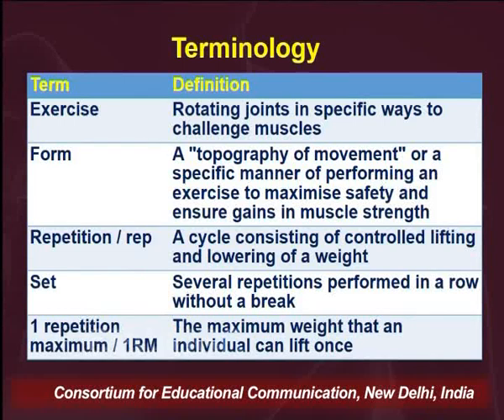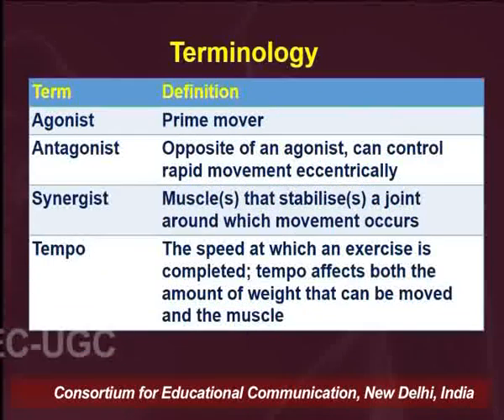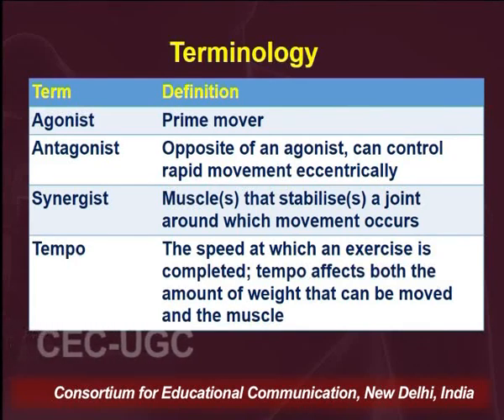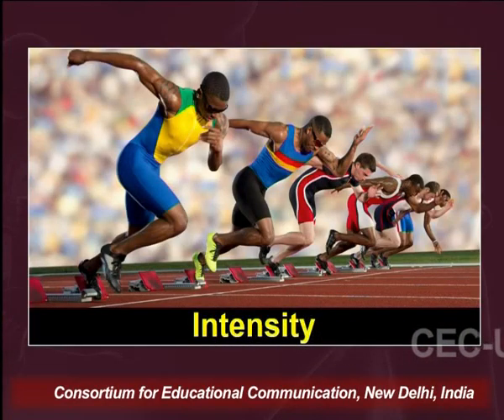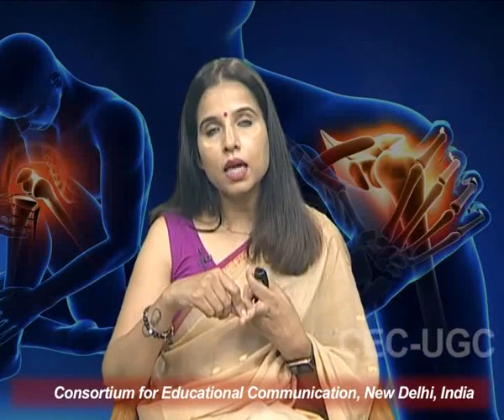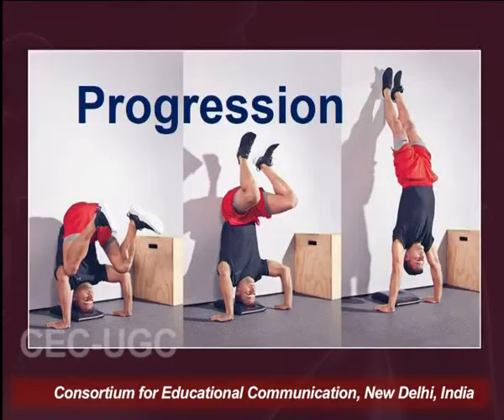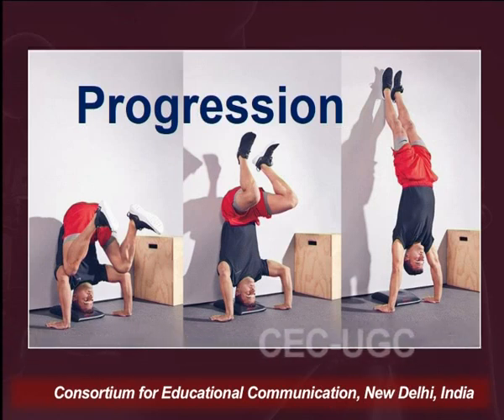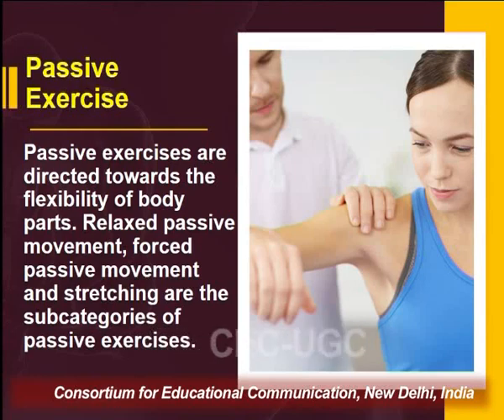Therapeutic Exercise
This Lecture talks about Therapeutic Exercise